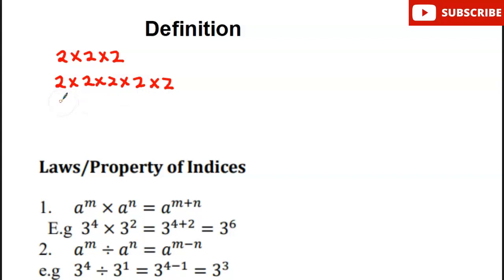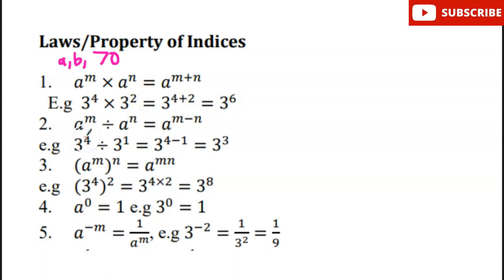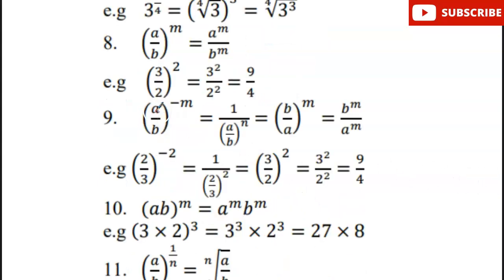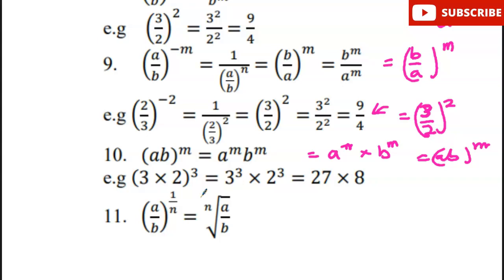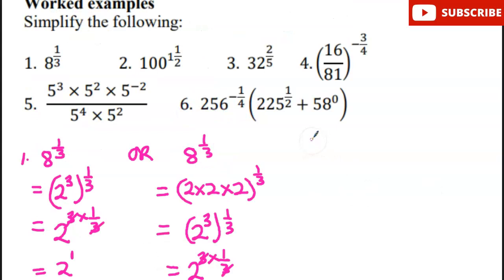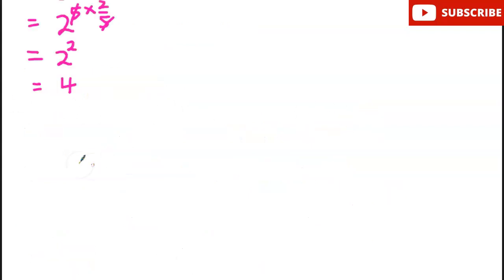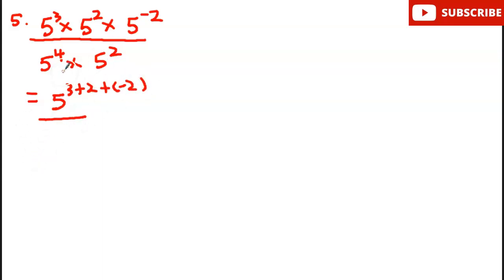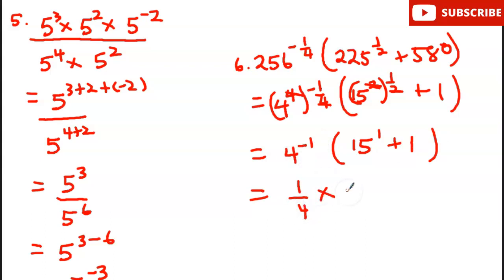Lesson 5| Indices || Part 1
Definition | Laws || Properties ||| Simplification